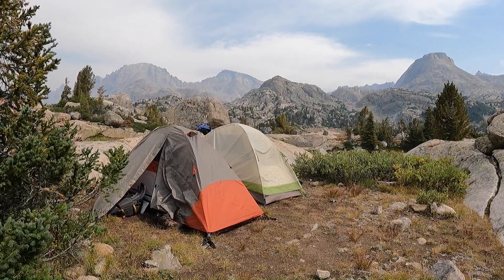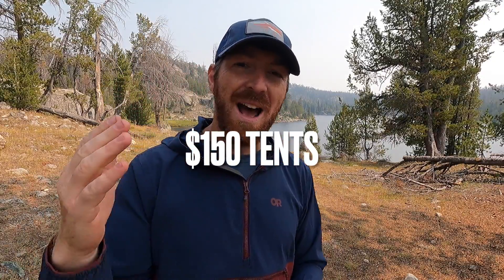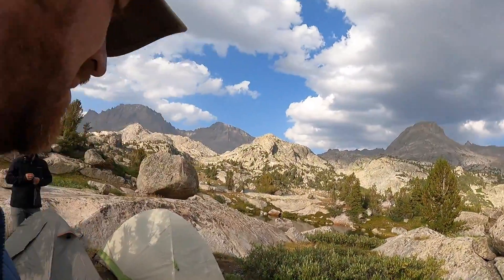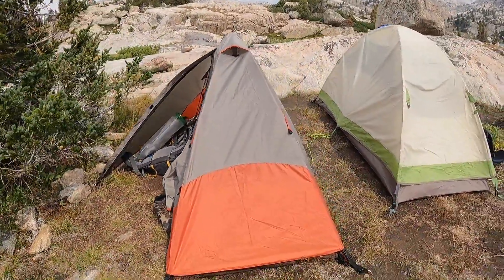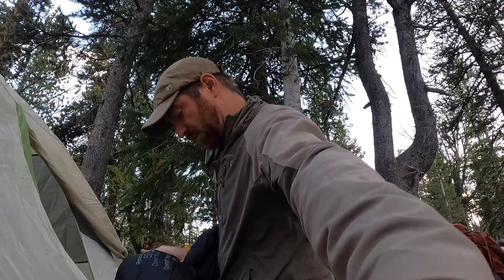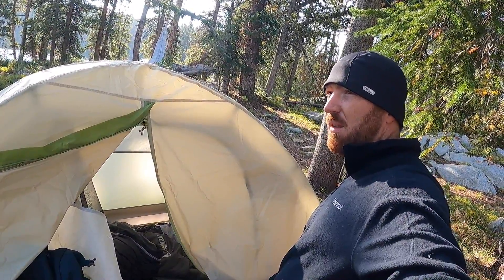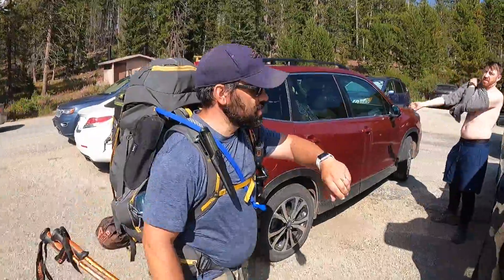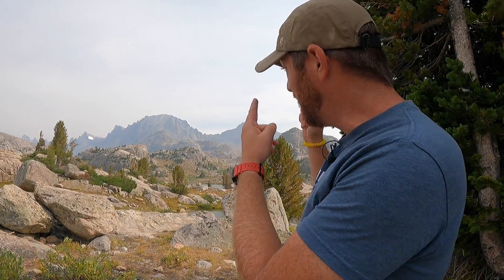Can You Backpack On A $500 Budget? Yes Here's How!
GRIP6 GEAR**